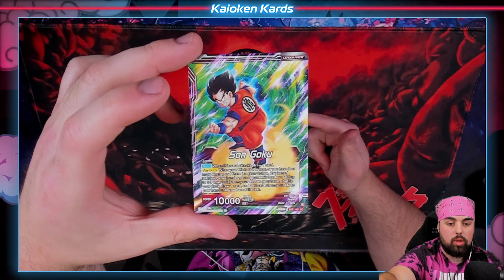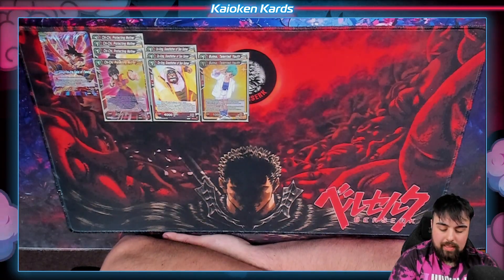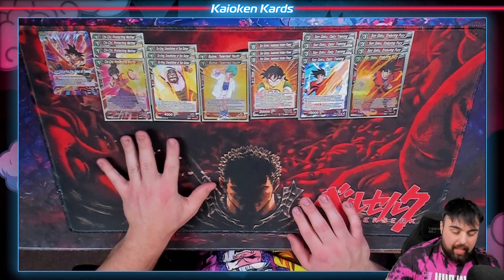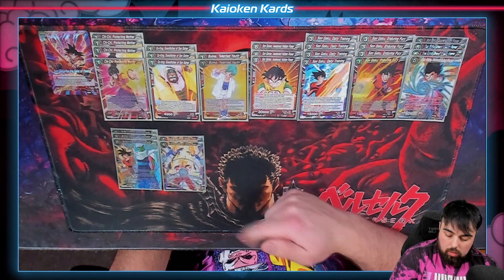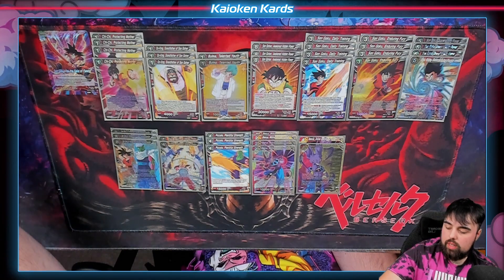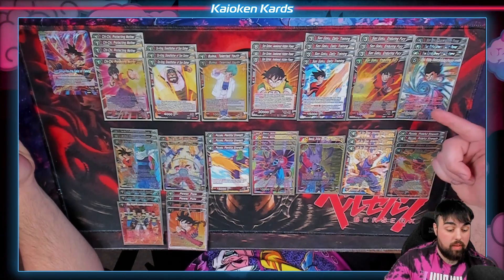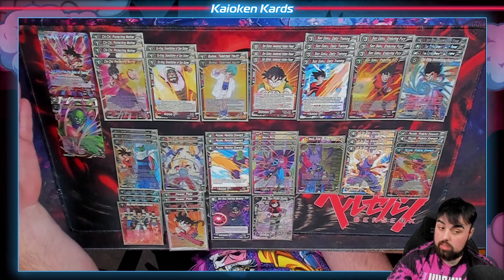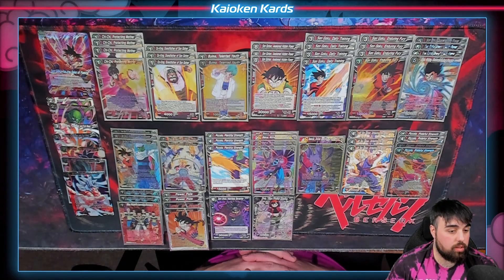Poleku Deck Profile | Dragon Ball Super Card Card Game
Partners:
Chapters:
0:00 - Intro
0:21 - Leader
1:18 - Main Deck
14:14 - Z-Deck
17:30 - Closing Thoughts